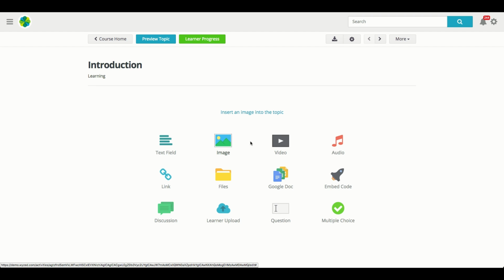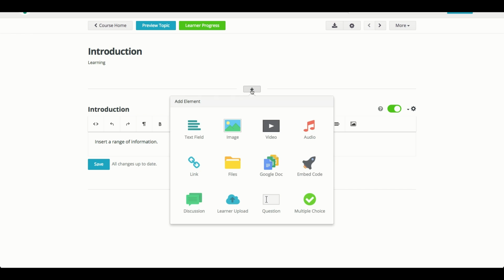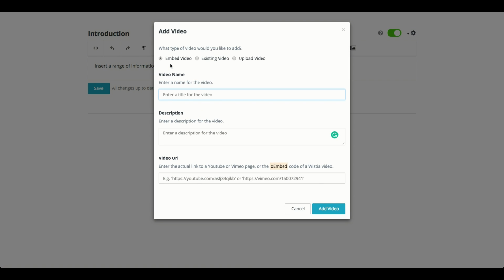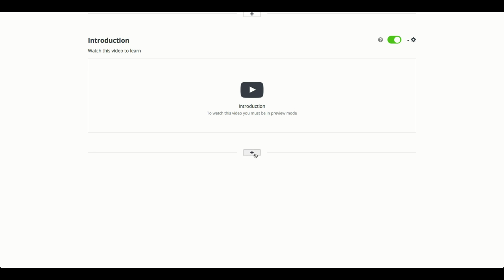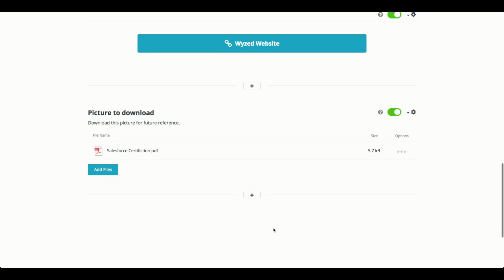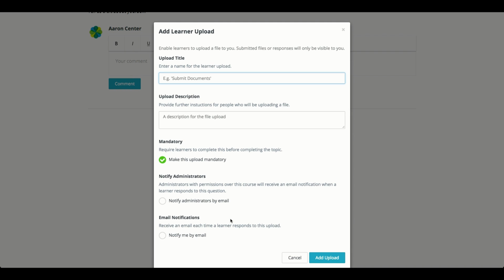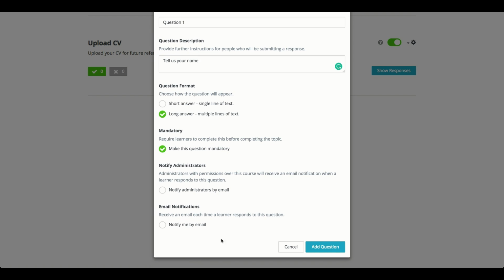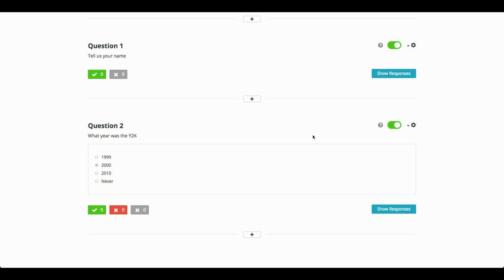Using elements tutorial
In this video, we will learn how to use the various elements in the creation of your courses on Wyzed.